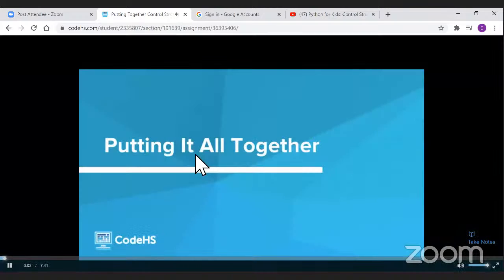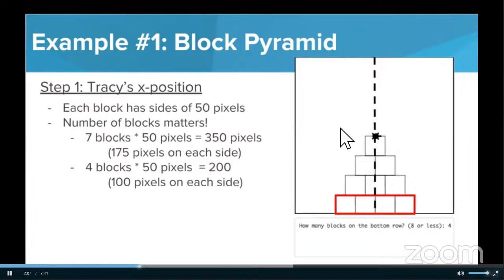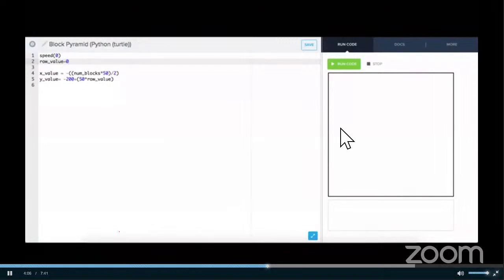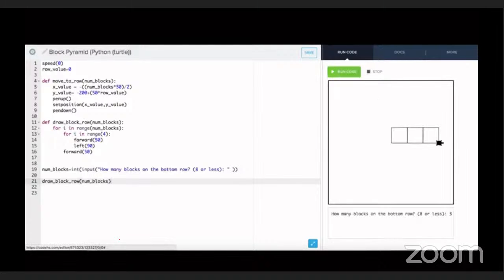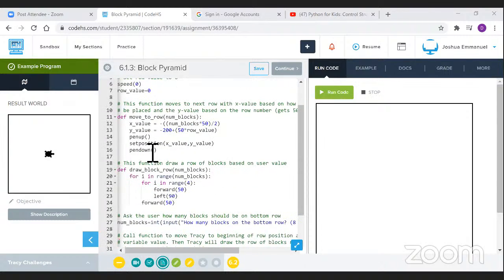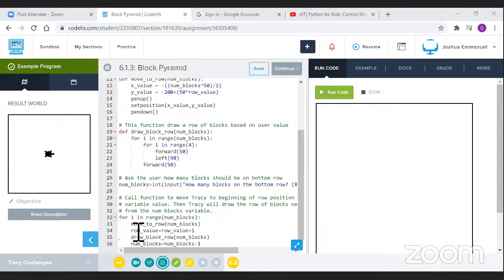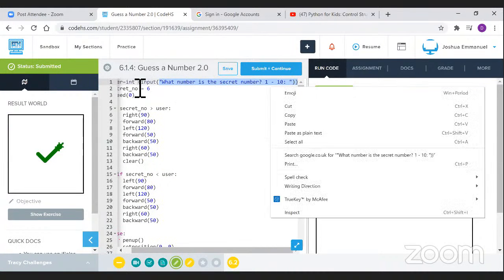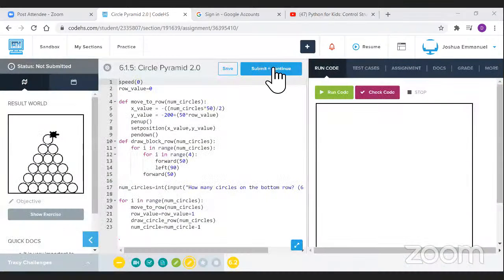Python for Kids: Control Structure